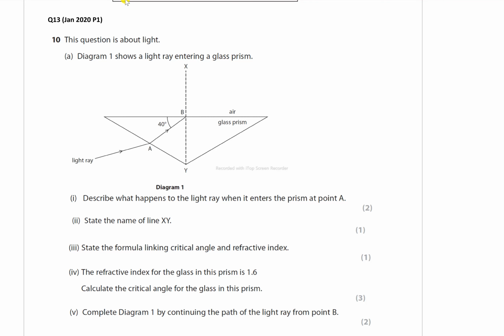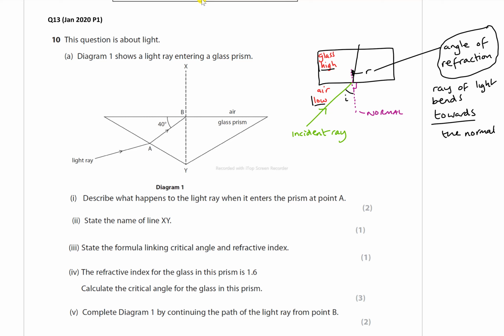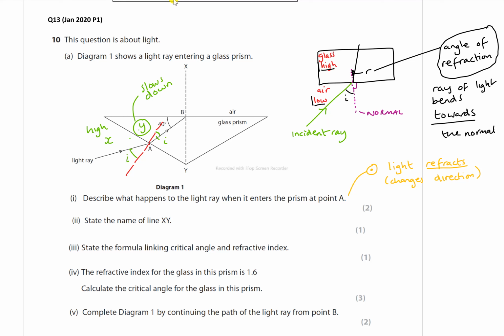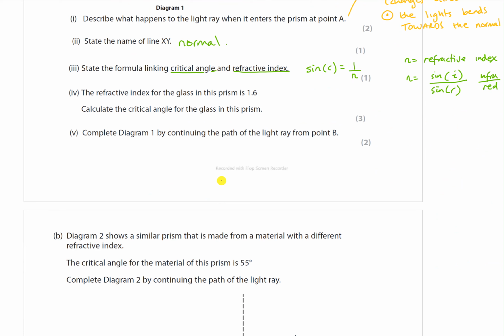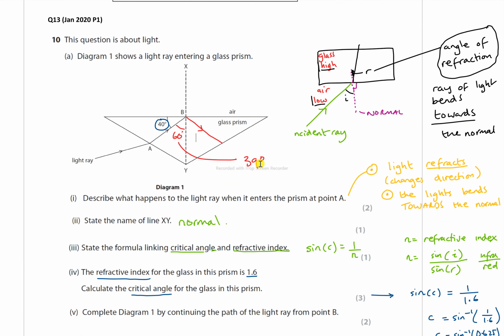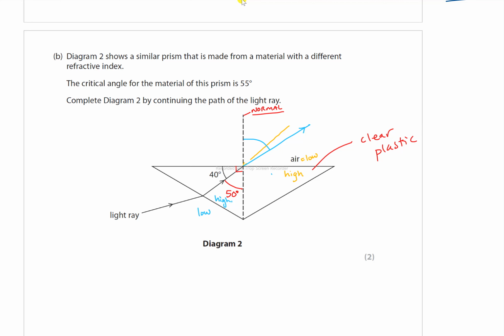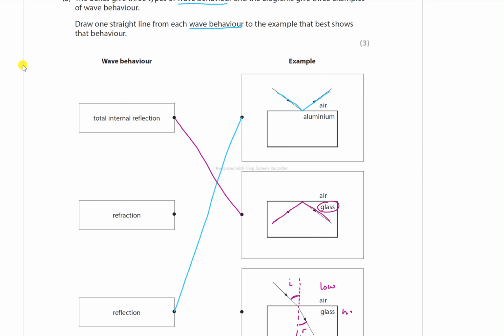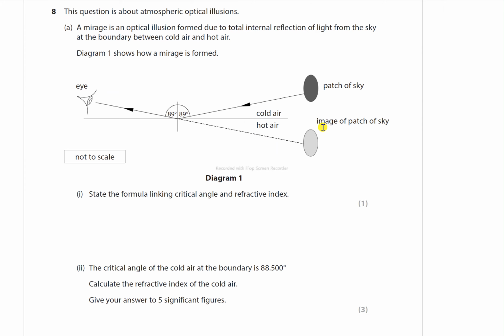TOPIC Light 6